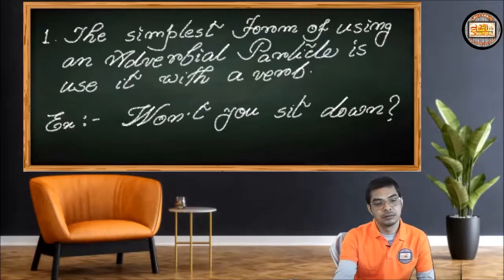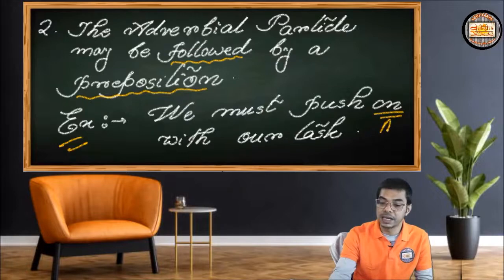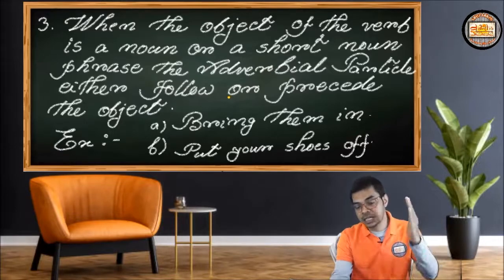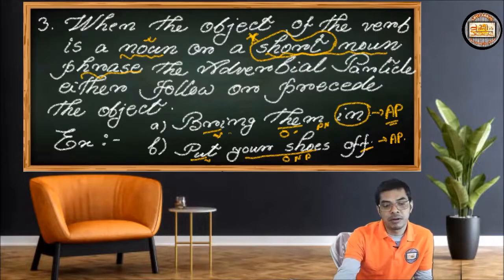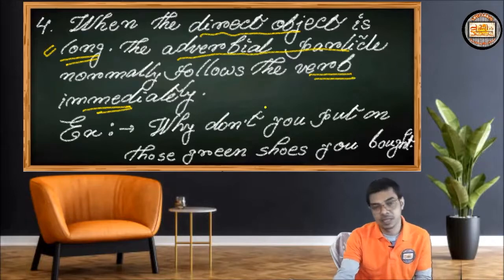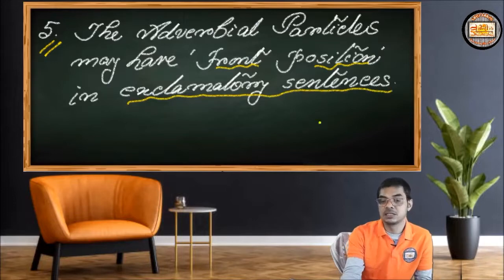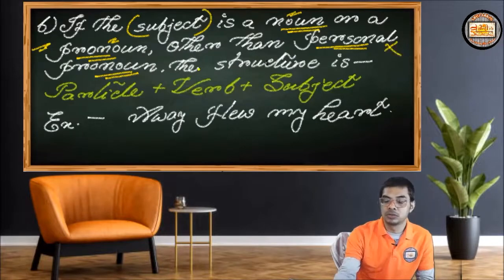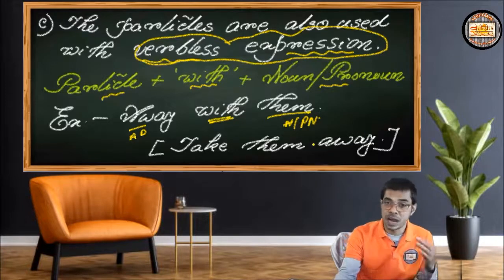Adverbial Particles - Structures involved with them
Adverbial Particles are really interesting to learn with their structures.
Adverbs are confusing, at least sometimes.
Here we'll discuss about the adverbial particles and how are they different from prepositions.
Let's learn some small things regarding the language we are so fond of.
English grammar is fun if you really learn the tricks and tips of the language.